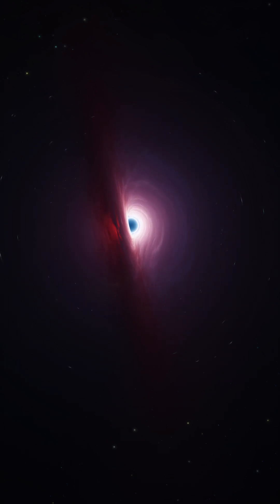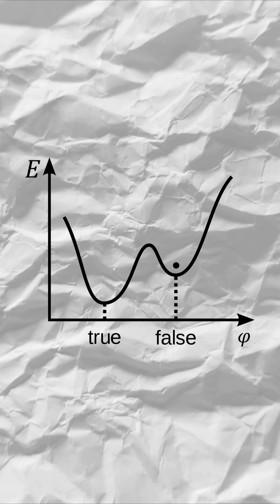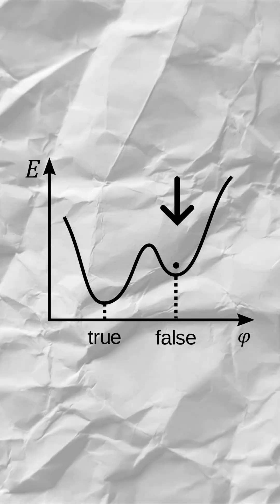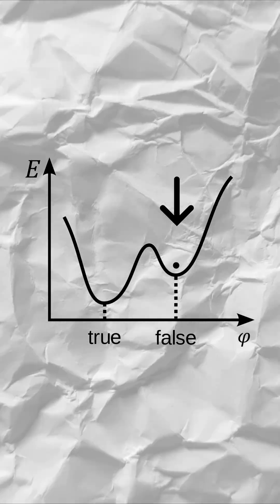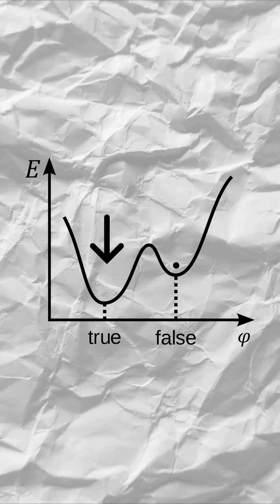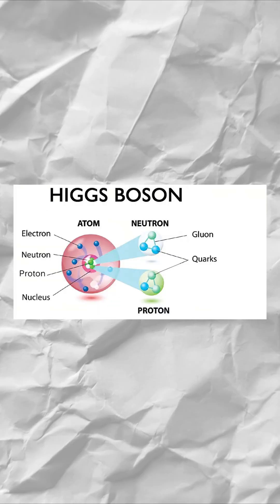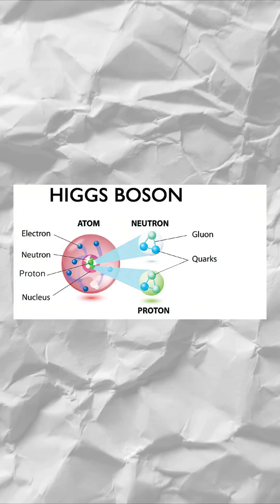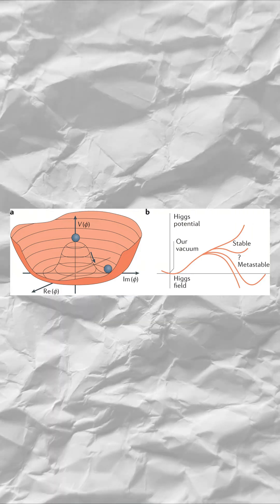The Terrifying Reality of False Vacuum Decay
we dive into the world where reality as we know it teeters on the brink of a profound transformation. We'll explain the idea of a false vacuum - a state that appears stable but is actually a 'cosmic waiting room' for a more stable state. Imagine a universe just one nudge away from a dramatic shift.

We'll also discuss the significance of the Higgs boson discovery and how it suggests that our universe might be in this precarious state. What would happen if a false vacuum decay occurred, with bubbles of true vacuum rewriting the laws of physics at the speed of light? It's a scenario that sounds like science fiction, but it's rooted in real scientific theory.